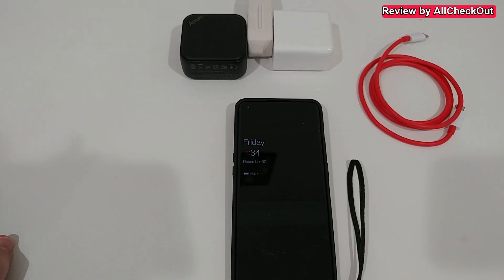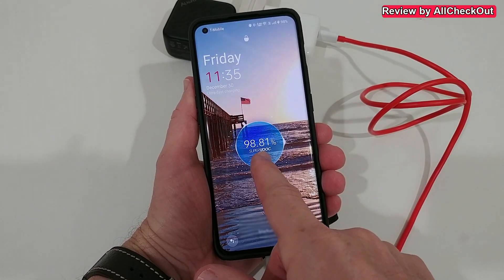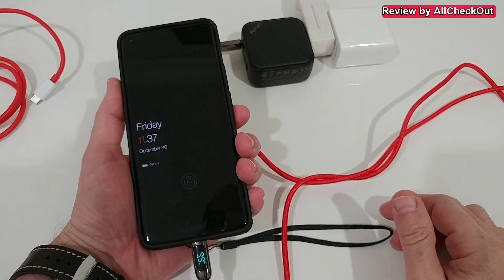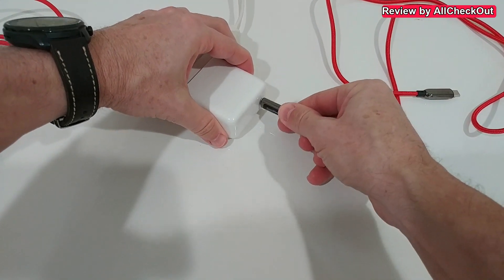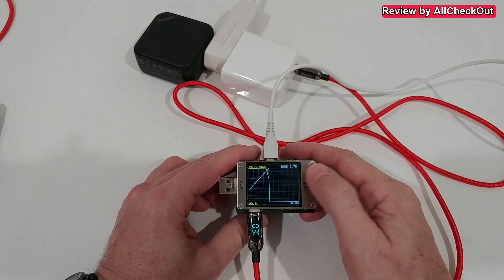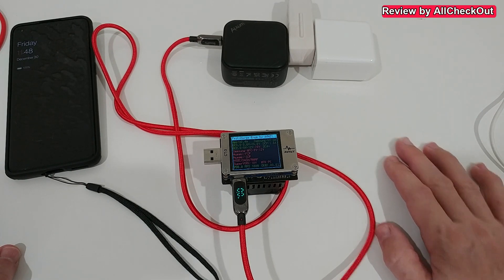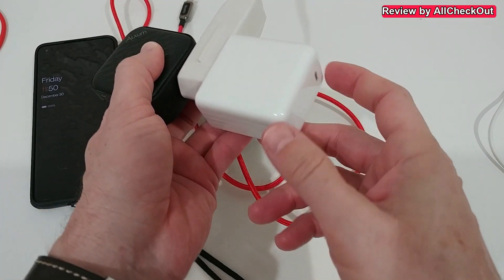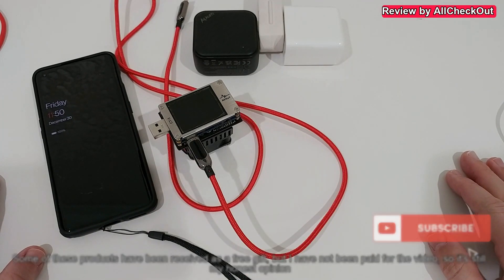How Fast Charge A OnePlus Phone On QC PD And How Fast Can A SuperVOOC Charger Charge Another Phone?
OnePlus Phones Charging Compatibility Of SuperVOOC Charger Testing OnePlus 10 PRO And USB C Cable. How fast can we charge a OnePlus phone with a fast QC 2.0 or 3.0 or PD 3.0 charger and how fast can we charge any other phone on a OnePlus SuperVOOC charger and do we really need the original OnePlus Cable?

Here the products from the video:
- Alxum 100W USB C Charger
- SOOPII USB C to USB C Cable 100W PD with LED Display
- OnePlus SUPERVOOC Type-C to Type-C Cable
- AVHzY USB tester CT3+SM-LD-00
- SOOPII USB C to USB C Cable 140W (never version)

OnePlus Phones And SuperVOOC Charger Compatibility Test !